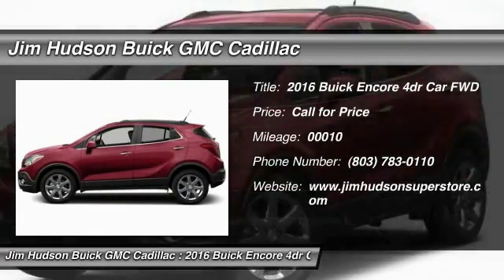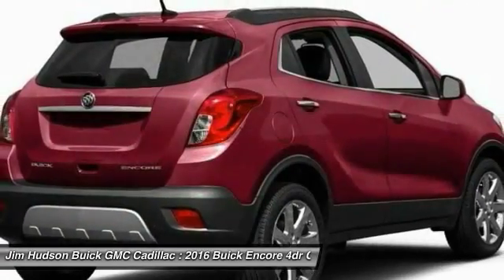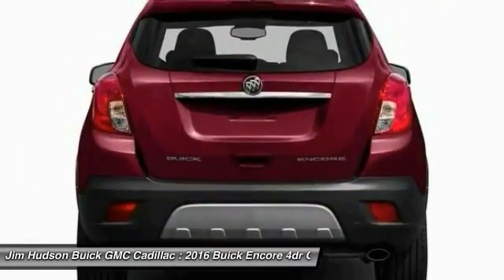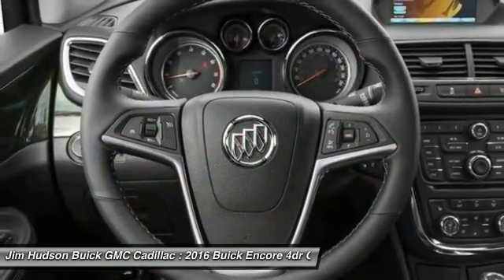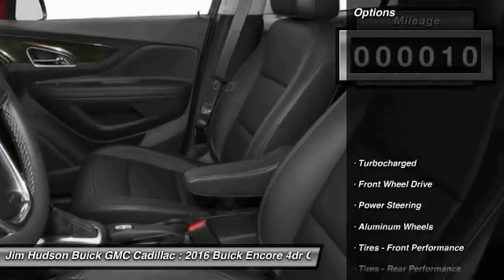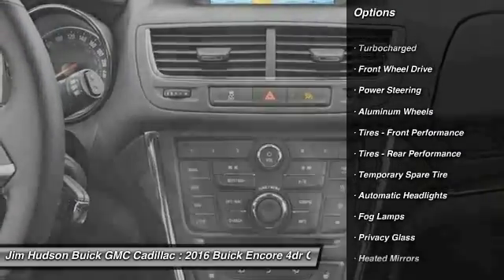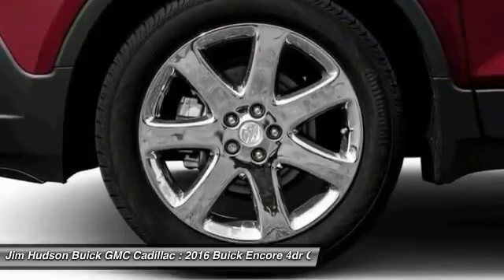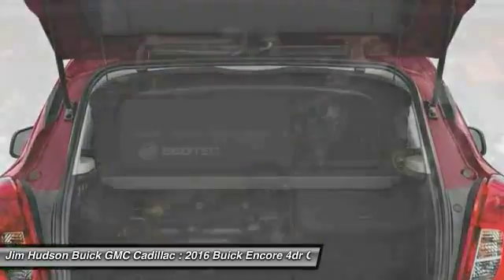2016 Buick Encore Columbia SC 1653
4035 Kaiser Hill Rd.

LOADED WITH VALUE! Comes equipped with: Air Conditioning, MP3, Front Heated Seats. This Encore also includes Power Driver's Seat, Climate Control, Power Passenger Seat, Tachometer, Dual Zone Climate Control, Memory Seat Position, Cruise Control, Privacy Glass/Tinted Windows, Tilt Steering Wheel, Power Steering, Roof Rack, Steering Radio Controls, Power Mirrors, Lthr. Steering Wheel, Driver Airbag, ABS Brakes, Fog Lights, Passenger Airbag, Traction Control, Intermittent Wipers, Air Conditioning, Climate Control, Dual Zone Climate Control, Cruise Control, Tinted Windows, Power Steering, Power Mirrors, Leather Steering Wheel, Power Drivers Seat, Power Passenger Seat, Memory Seat Position, Roof Rack, Phone, Tachometer, Tilt Steering Wheel, Steering Wheel Radio Controls, Driver Airbag, Passenger Airbag, Side Airbags, Keyless Entry, Security System, ABS Brakes, Traction Control, Dynamic Stability, Rear Defogger, Fog Lights, Intermittent Wipers, AM/FM, CD Player, Antenna roof-mounted, SiriusXM Satellite Radio is standard on nearly all 2016 GM models. Enjoy a 3-month All Access trial subscription with over 150 channels including commercial-free music plus sports news and entertainment. Plus listening on the app and online is included so you'll hear the best SiriusXM has to offer anywhere life takes you. Welcome to the world of SiriusXM. (IMPORTANT: The SiriusXM Satellite Radio trial package is not provided on vehicles that are ordered for Fleet Daily Rental (FDR) use. If you decide to continue your service at the end of your trial subscription the plan you choose will automatically renew and bill at then-current rates until you call to cancel. See SiriusXM Customer Agreement for complete terms at siriusxm.com. Other fees and taxes will apply. All fees and programming subject to change.), Audio system feature color display 7 diagonal, Audio system feature 6-speaker system, Wiper rear intermittent, Mirrors outside heated power-adjustable body-color manual-folding with turn signal indicators, Wheels 18 (45.7 cm) 5-spoke cast aluminum, Lamp center high-mounted stop/brake (CHMSL), Wipers front intermittent with pulse washers, Door handles body-color with chrome strips, Glass acoustic laminated windshield, Fascias front and rear accent color includes rocker moldings, Wheels 18 (45.7 cm) 5-spoke painted cast aluminum, Tires P215/55R18 all-season blackwall, Vehicle protection corrosion preventative, Tire compact spare 16 (40.6 cm) located under cargo floor, Shift knob satin silver and chrome, Headrests 2-way adjustable up/down, Power outlet 120-volt located on the rear of center console, Window power with front passenger Express-Down, Cargo storage tray under rear floor, Windows power rear with Express-Down, Door locks power with lockout protection, Noise control system active noise cancellation, Seats front bucket, Lighting interior dimming instrument panel cluster, Seat adjuster driver 6-way power with manual recline and power lumbar adjustment, Instrumentation outside temperature display located on audio system, Floor mats color-keyed and carpeted rear, Lighting interior overhead courtesy lamp, Floor mats color-keyed and carpeted front, Lighting interior rear cargo compartment lamp, Seat adjuster front passenger 6-way power with manual recline and power lumbar adjustment, Seats heated driver and front passenger, Lighting interior Ice Blue ambient located on instrument panel, Glovebox dual, Window power with driver Express-Up/Down, Visors driver and front passenger illuminated vanity mirrors covered, Cargo cover rear stowable and removable, Air filter particle, Seatback passenger flat-folding, Steering wheel heated, Seat rear 60/40 split-bench folding, Mirror inside rearview auto-dimming, Oil life monitoring system, Door sill plate cover front, Steering power variable effort electric, Axle 3.53 final drive ratio, Keys ignition foldable, Mechanical jack, Engine ECOTEC Turbo 1.4L Variable Valve Timing DOHC 4-cylinder sequential MFI (138 hp [102.9 kW] @ 4900 rpm 148 lb-ft of torque [199.8 N-m] @ 1850 rpm), Alternator 130 amps, Exhaust system rear exit, Suspension Ride and Handling, Daytime Running Lamps reduced intensity low beam, Side Blind Zone Alert, Tire Pressure Monitor manual learn, Air bag Passenger Sensing System sensor indicator inflatable restraint front passenger/child presence detector, Rear Vision Camera, Safety belts 3-point driver and front passenger height-adjustable with load limiters, Air bags frontal and knee for driver